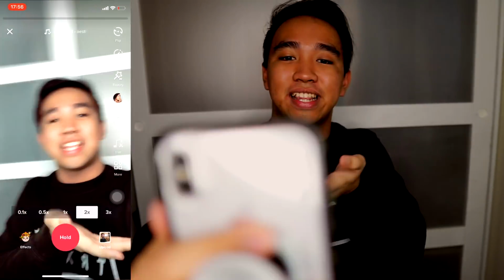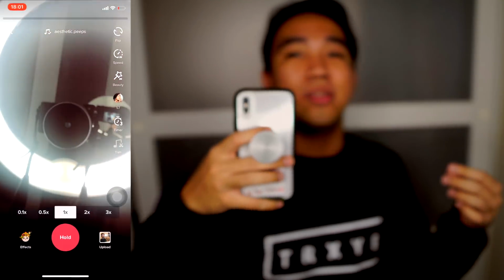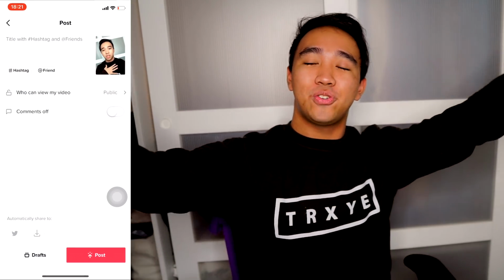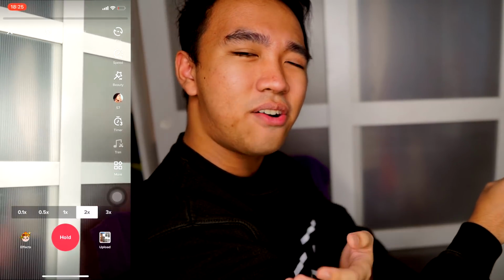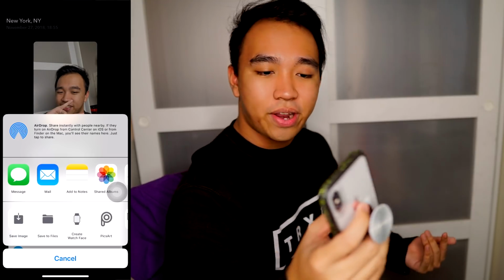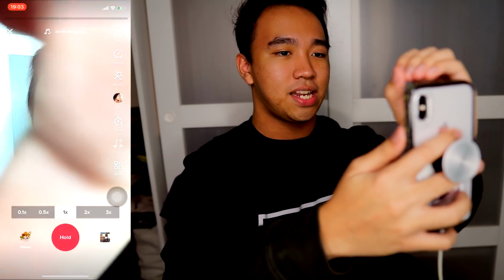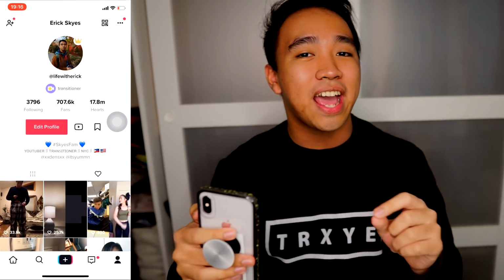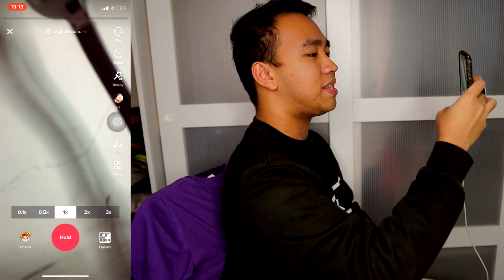TIK TOK TRANSITIONS TUTORIAL! (Multiple Phone/Techno, 360 Spin + MORE!) *NEW*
Hey guys! In this video, I showed you guys some transition ideas you can use for you Tik Tok! Also some transition combinations that you can do to make your video look amazing! :D I hope you guys find this video helpful :)

11,751,346
Views
210,828
►Check me out!~
Roblox: ErickSkyesYT
►Tags: HOW TO DO TRANSITIONS ON TIK TOK! (Multiple Phone/Techno, 360 Spin + MORE!) *NEW*